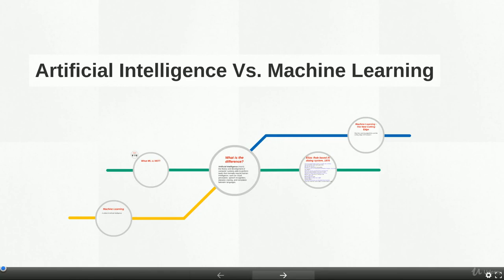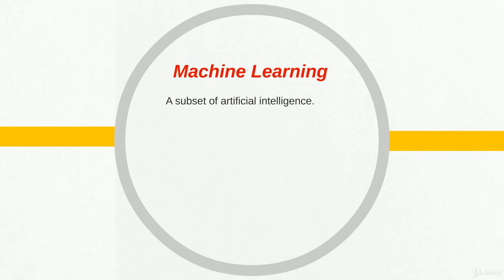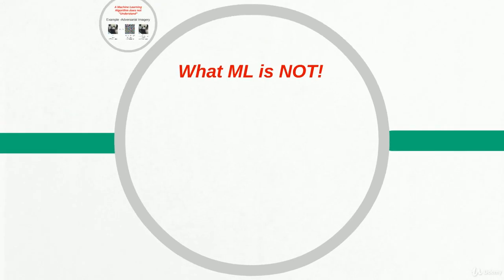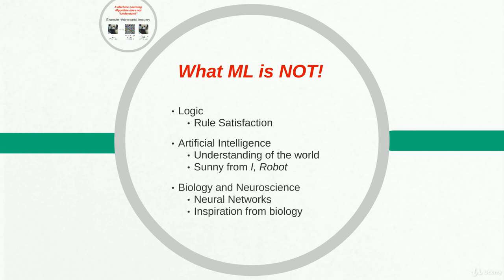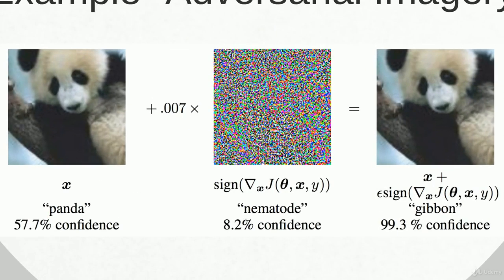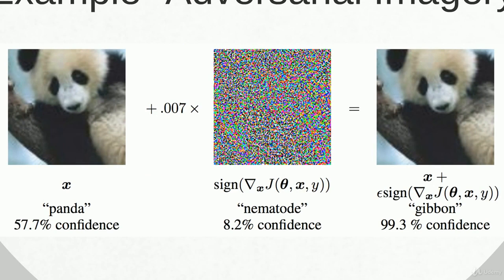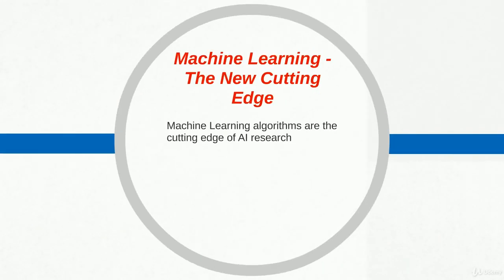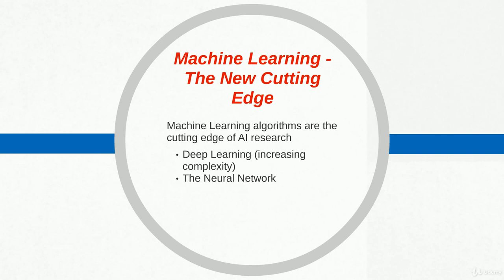artificial intelligence vs machine learning difference lecture 4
Artificial Intelligence is the concept of creating smart intelligent machines. Machine Learning is a subset of artificial intelligence that helps you build AI-driven applications. Deep Learning is a subset of machine learning that uses vast volumes of data and complex algorithms to train a mode